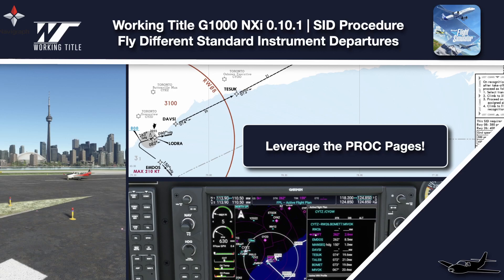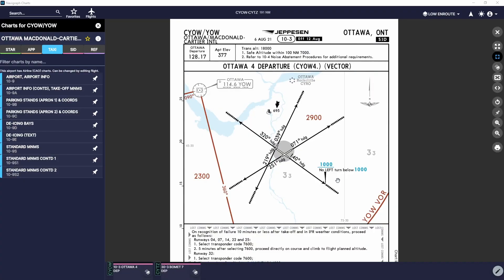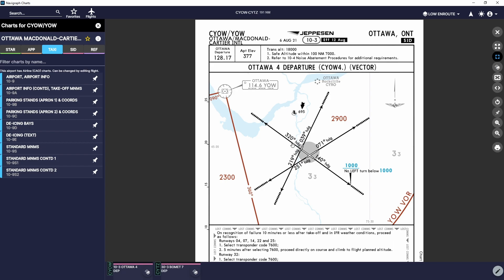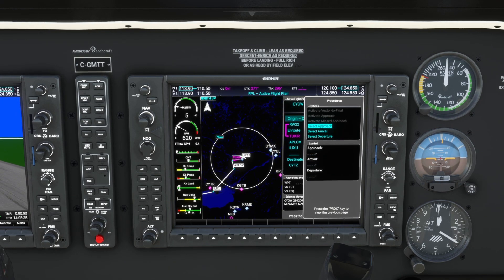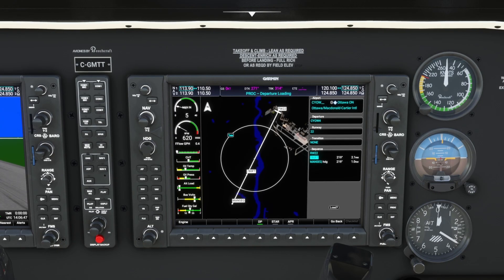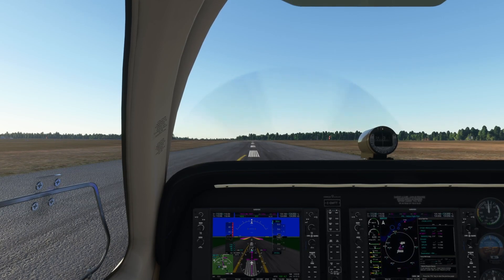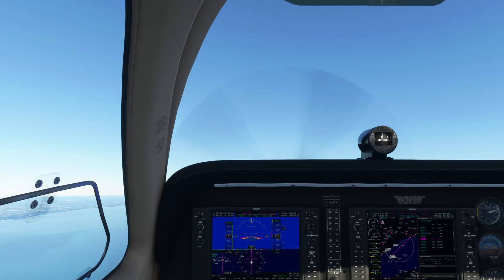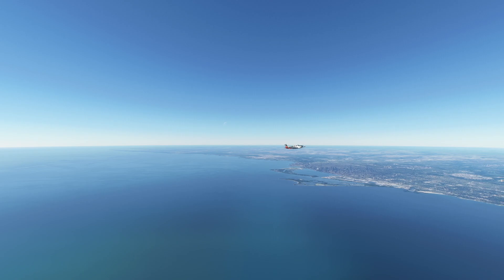MSFS | G1000 NXi Instrument Departures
How to fly an Instrument Departure with the NXi.  Simple Vectors based Departure as well as a Segmented Departure with a Vectors to multiple waypoint segment.